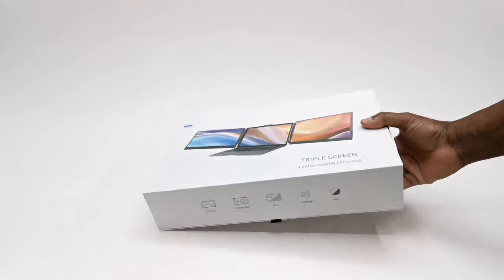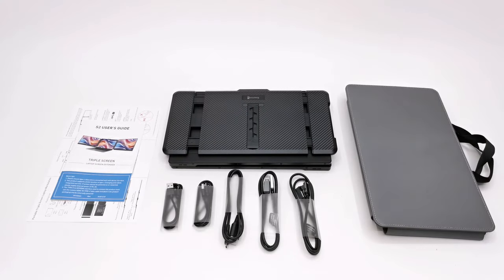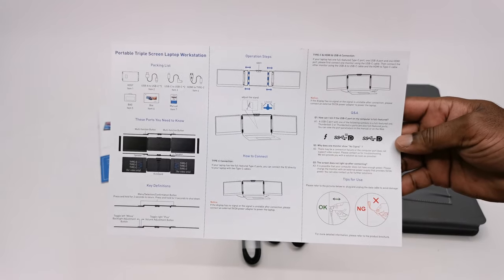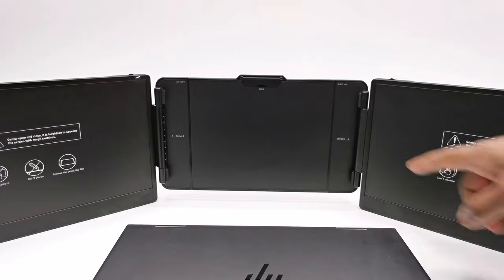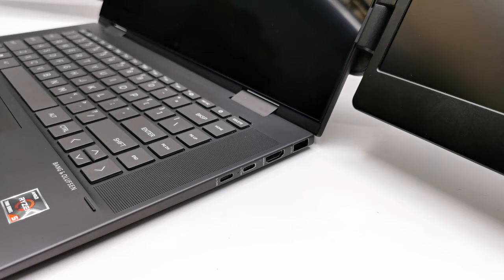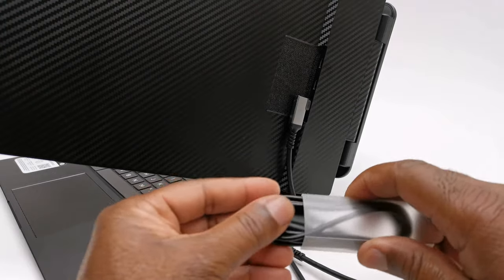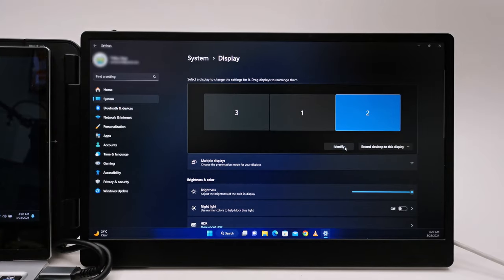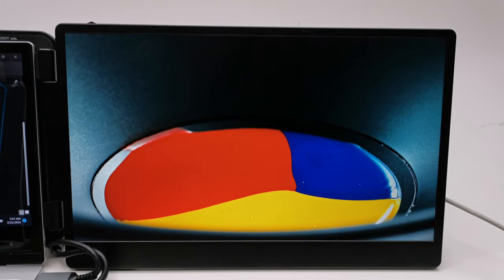Kwumsy S2 14" laptop Triple Screen - Turn your laptop into a workstation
Kwumsy S2 13" Triple Laptop Screen Extender

Features:

Improve your work efficiency by up to 50%
Dual 14" vivid ISP display panels
3X USB type C display ports per monitor
HDR display
Built-in speakers
OSD menu
178° Flip out
DC power passthrough  5V - 20V  5A MAX

We are participants in the Amazon Services LLC Associates Program, and other affiliate advertising programs designed to produce a means for us to earn fees by linking to Amazon.com and other affiliated sites. post.